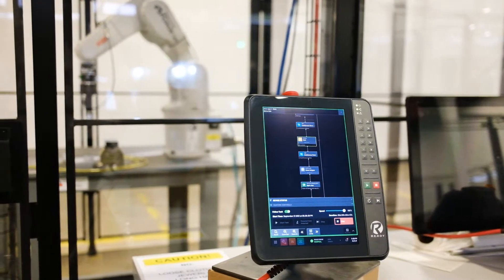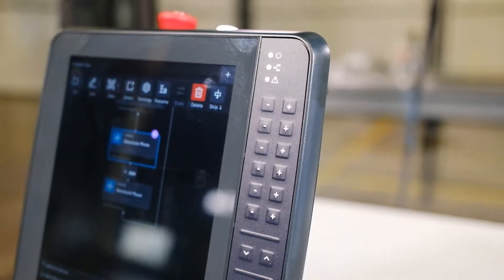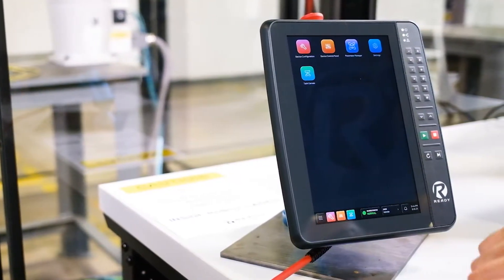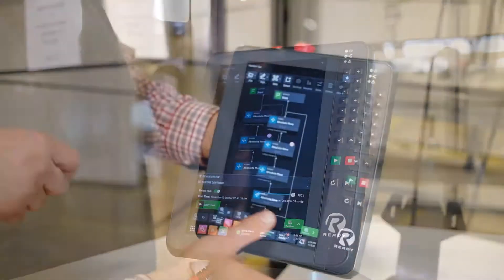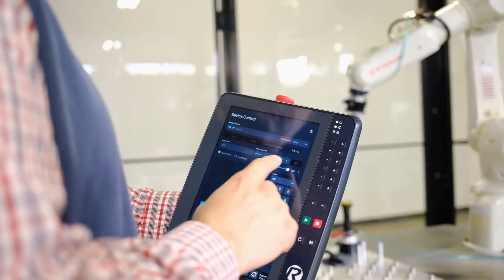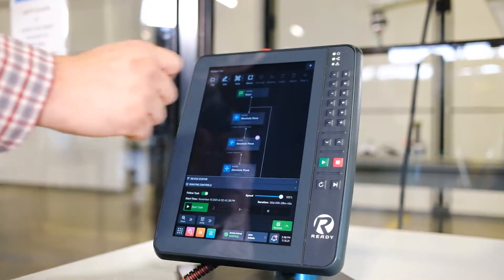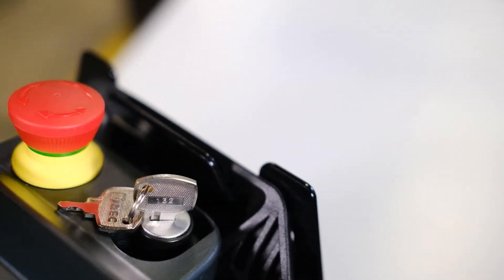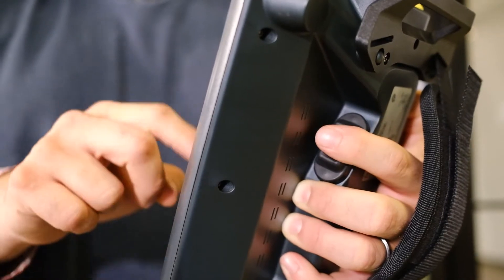READY Teach Pendant Tour - Built by Keba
Forge/OS is the first Industrial operating system for controlling robots + automation. let Jake Huckaby, PhD , the VP of Strategic Initiatives give a tour of the READY Touchscreen Teach Pendant, build by Keba.

Learn more about Forge/OS 5:
The open, intuitive, No Code robot programming platform that enables anyone to program automation. Forge/OS is a platform for controlling robots from all the top brands, and the other components needed to automate.